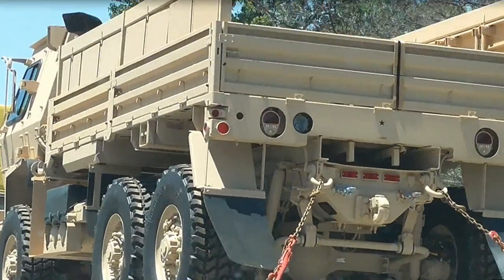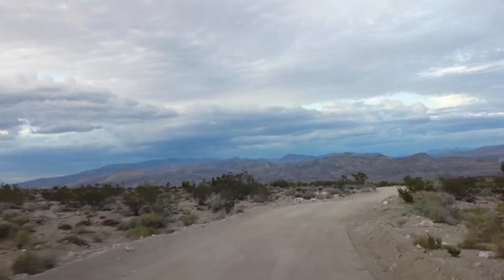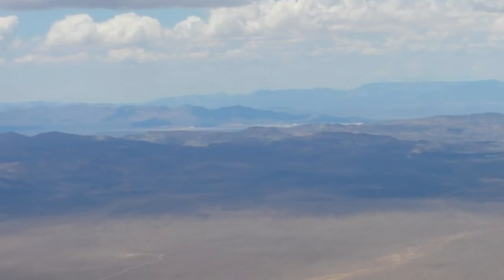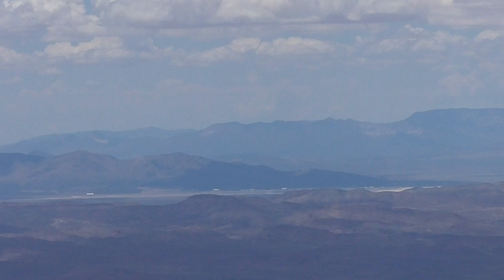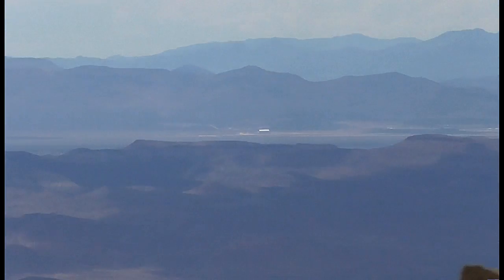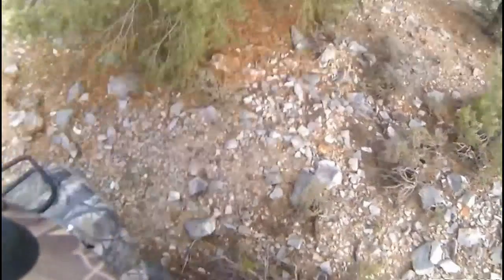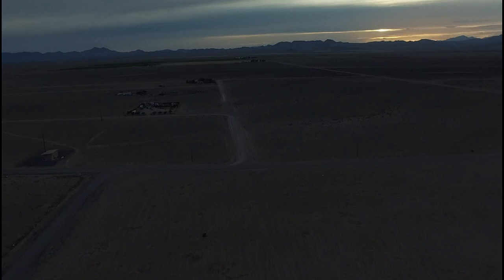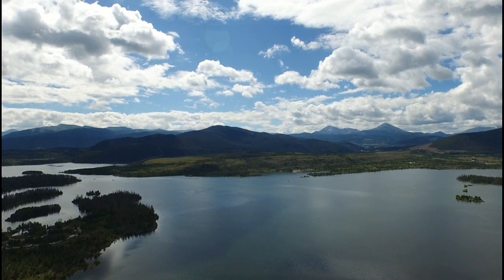Area 51: My Journey to Tikaboo Peak, First Ever Live Stream of Base and South Hangar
This is my Journey to the Top of Tikaboo Peak for the First Ever Live Stream of Area 51 & 1st Pics of the New Southern Hangar. Along the way, you will see clips from areas i passed through. I also detail the path to Tikaboo and the best tactics for streaming. There will be more exclusive footage from this trip coming down the road. We have a lot of footage to still go through.